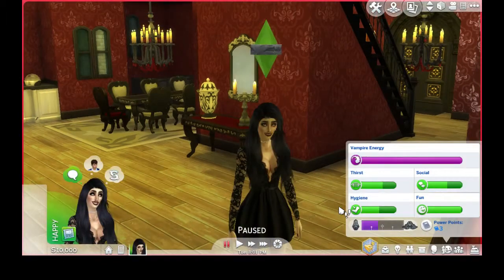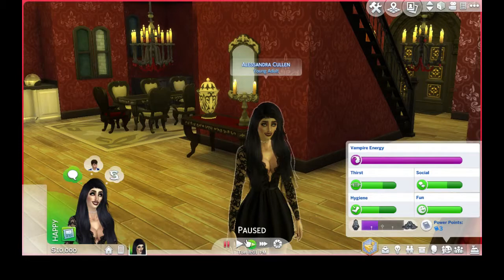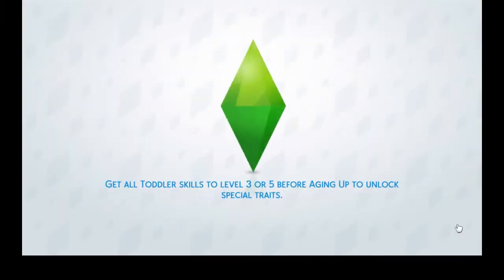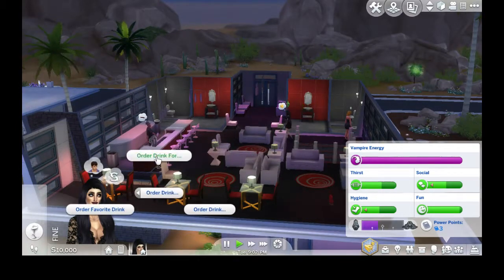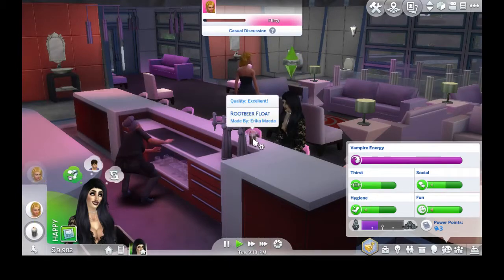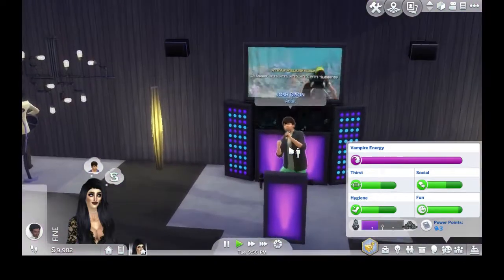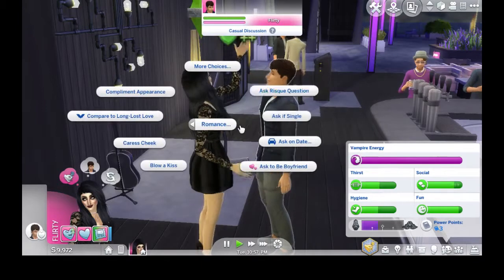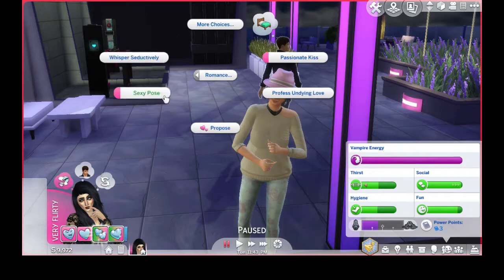The Black Widow Challenge | Man #1!!!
The first OFFICIAL gameplay episode of The Black Widow Challenge! Enjoy!!! :)